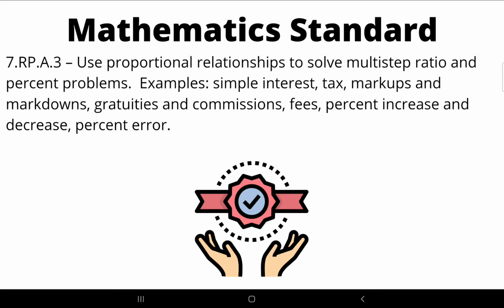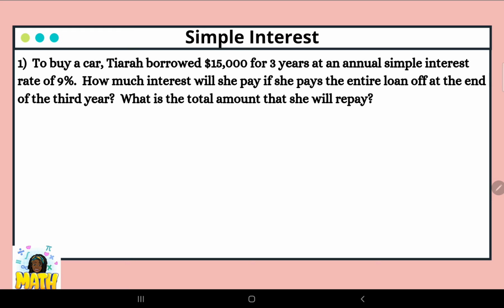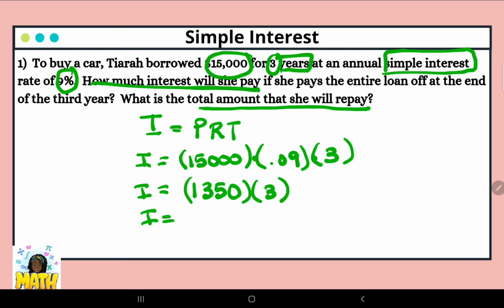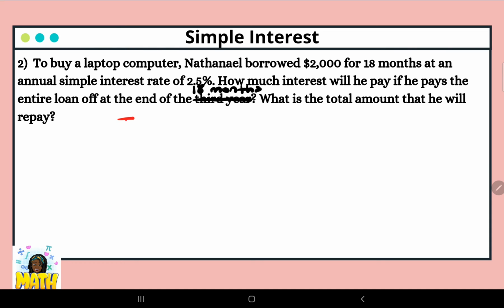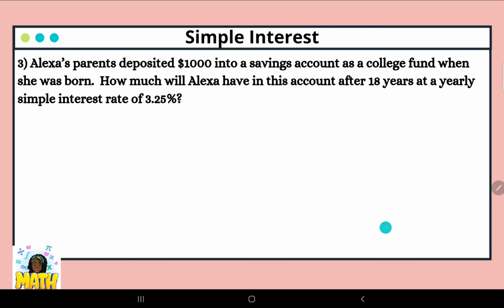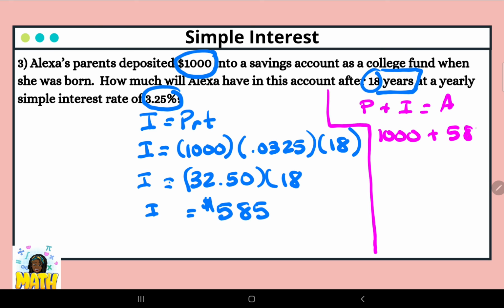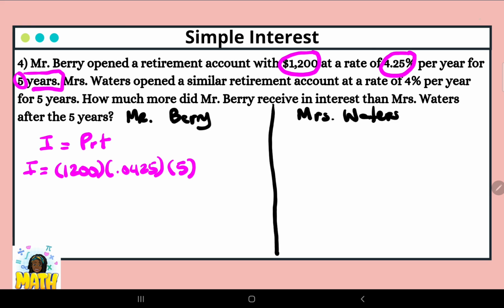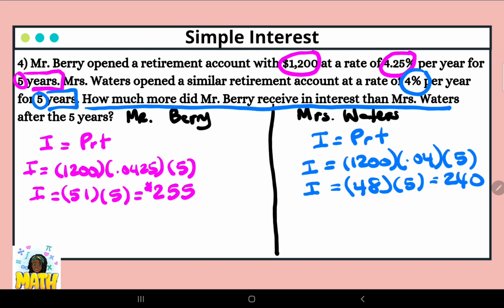7.21_ Simple Interest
This video explains how to calculate simple interest using the formula I=PRT, where P is principal, r is the rate converted to a decimal and t is time.